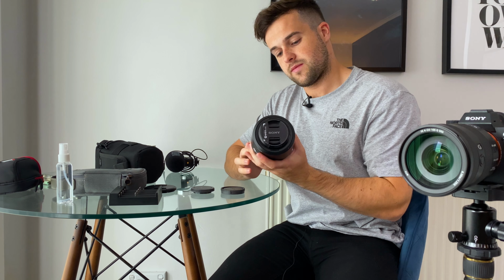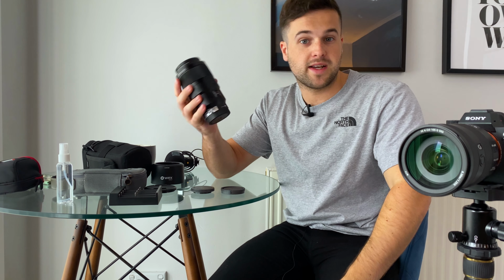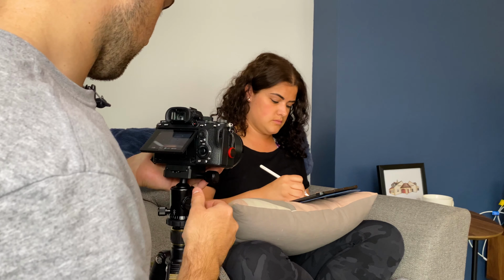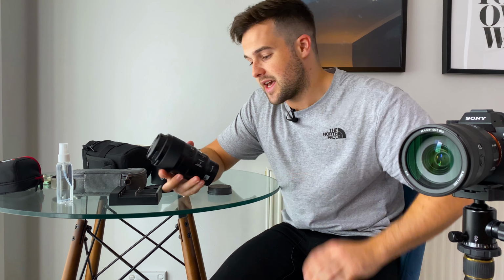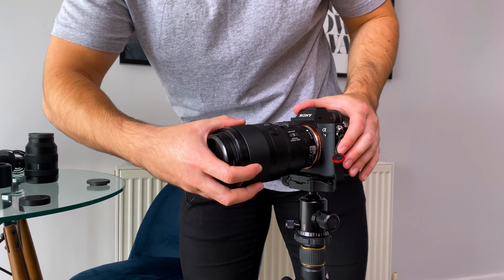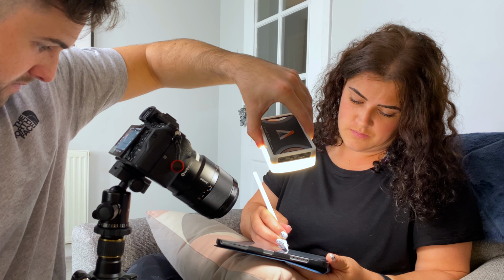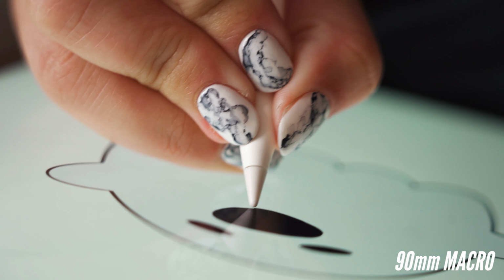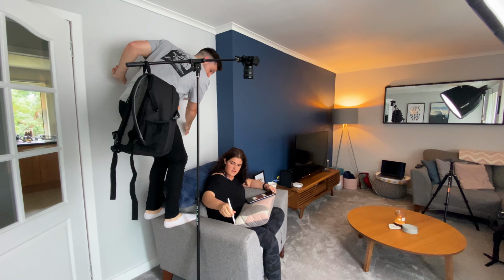Use Expensive Camera Gear Without Spending All Your Money..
Hi all, a couple weeks back now I decided to rent a Sony 90mm Macro lens from a local camera rental store. I thought it would be cool to try out something I've never used before and share my findings with you guys.
I realised that making these fairly inexpensive rentals is actually a great solution to working with expensive camera gear without blowing all your cashish.

Let me know what you guys think about renting gear?

Camera body - Sony A7iii
Main lens - Sony 24-105 F4
2nd lens - Sony 50mm F1.8
Monitor - Atomos Shinobi Monitor
Tripod - K&F TM2324 Lightweight Travel Tripod
Lighting - Godox VL-150
SoftBox - Neewer Hexadecagon Softbox
Small RGB light - Aputure MC
Gimbal - Gudsen Moza Air 2
ND Filter - Tiffen Variable ND Filter
Pro-Mist Filter - Tiffen 1/8
Microphone - Rode VideoMic Pro+